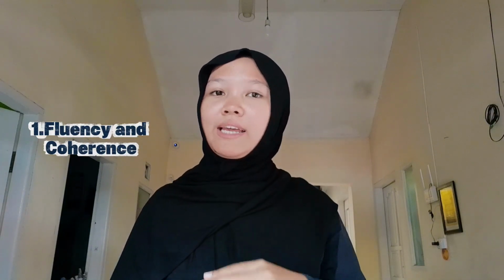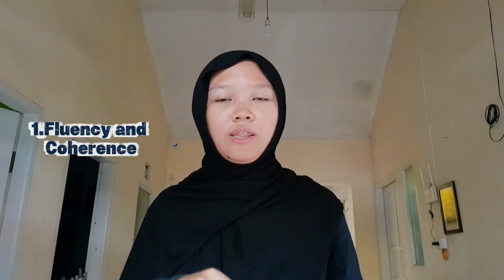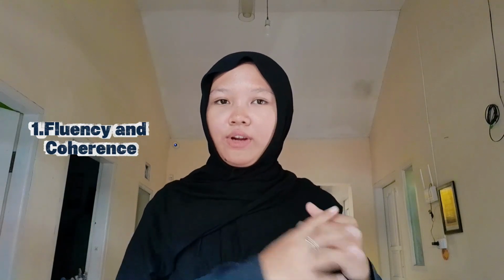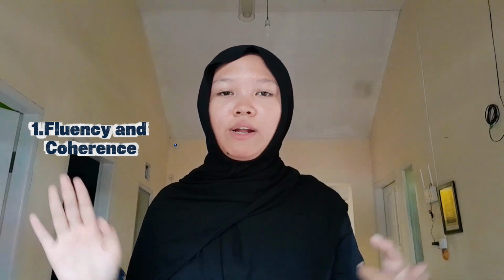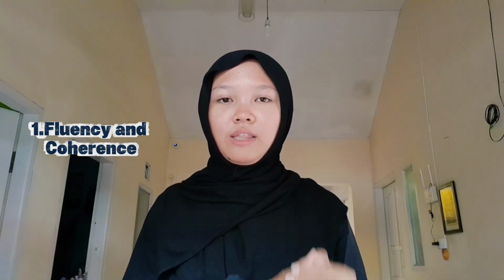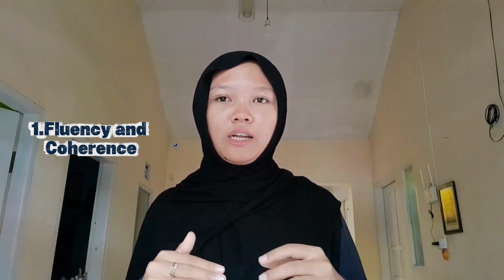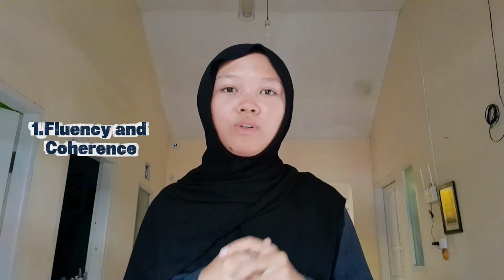Midterm Exam✨️ || Siti Ais ~ 3B